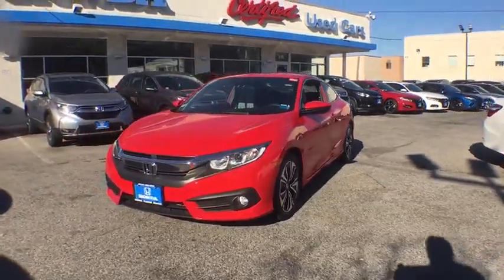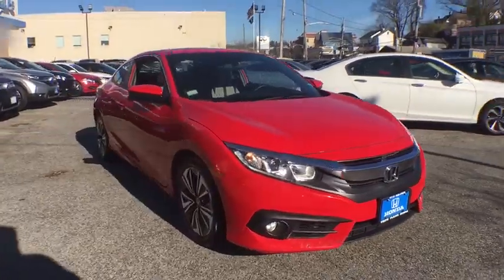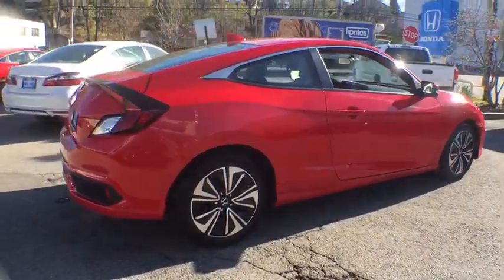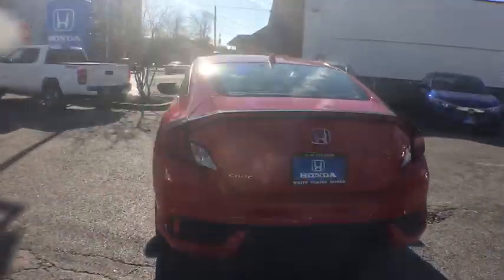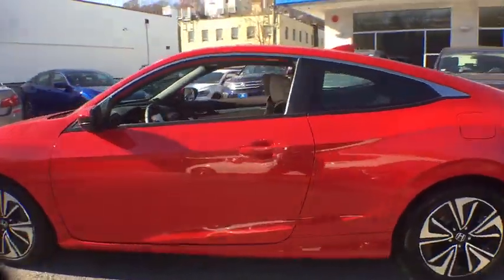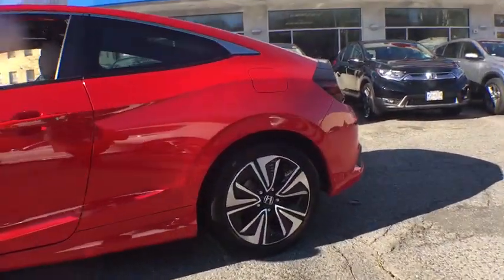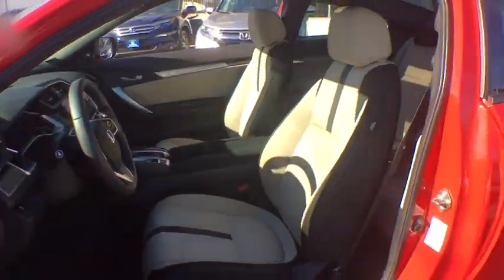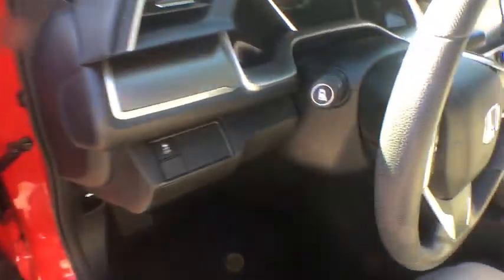2017 Honda Civic White Plains, New Rochelle, Westchester, Scarsdale, Greenwich, NY U32972L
Rallye Red Used 2017 Honda Civic available in White Plains, New York at White Plains Honda. Servicing the New Rochelle, Westchester, Scarsdale, and Greenwich, NY area.

2017 Honda Civic EX-T Red **HONDA CERTIFIED*, **SUNROOF**, **BACKUP CAMERA**, **7YR 100K WARRANTY**, **BLUETOOTH**, **USB PORT**, 182 POINT INSPECTION, 1 Owner Carfax Certified!, Black/Ivory Cloth. CARFAX One-Owner. Clean CARFAX. Certified. FWD CVT 1.5L I-4 DI DOHC Turbochargedbrbr**No Games**No Gimmick** The price you see is the price you pay at White Plains Honda. No other dealership will treat you like family the way we do here, we've got an excellent customer satisfaction rating. Recent Arrival!brbrCertification Program Details: Type your description here Awards:br * 2017 IIHS Top Safety Pick (When equipped with Honda Sensing) * 2017 KBB.com 10 Most Awarded Brands * 2017 KBB.com Brand Image AwardsbrKelley Blue Book Brand Image Awards are based on the Brand Watch(tm) study from Kelley Blue Book Market Intelligence. Award calculated among non-luxury shoppers.  Kelley Blue Book is a registered trademark of Kelley Blue Book Co., Inc.brCertified vehicles includes preowned 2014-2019 Hondas with less than 80k miles. DUE TO OUR HIGH INVENTORY TURNOVER, IT MAY BE POSSIBLE THAT A LISTED VEHICLE MAY BE SOLD. IF SO, WE WILL PRESENT YOU WITH SIMILAR VEHICLES AT A SIMILAR PRICE. To find the best value, we do the research before you do. We strive to provide you with the best value on every vehicle. Family operated since 1929, our success is due to being a highly customer centric dealership, attending to your every need.